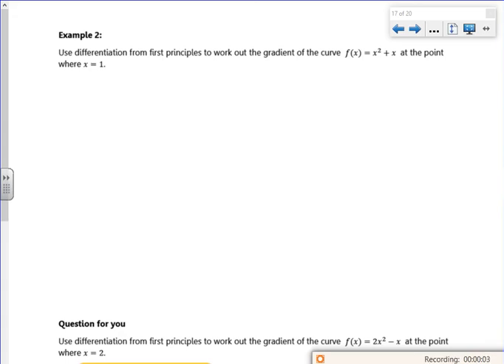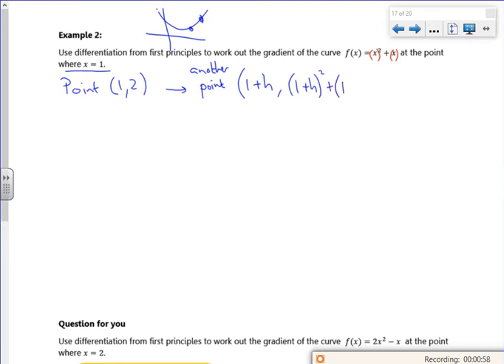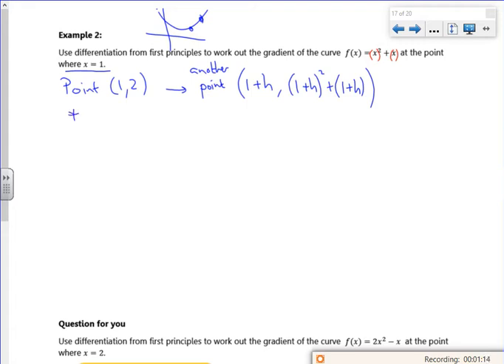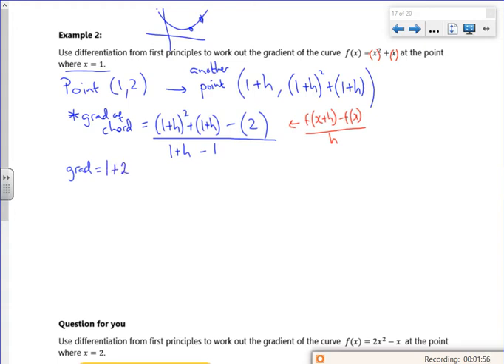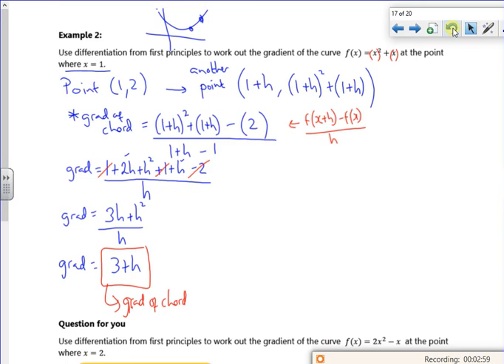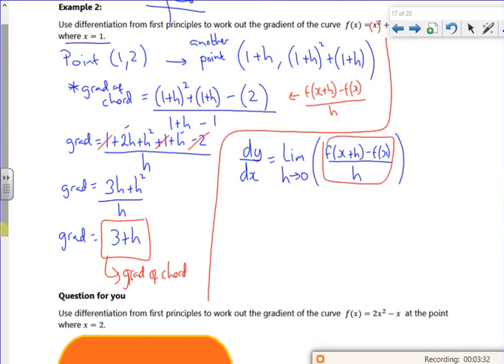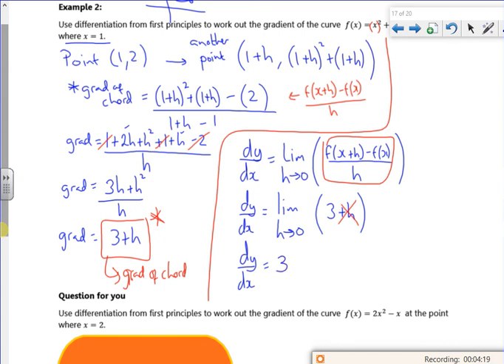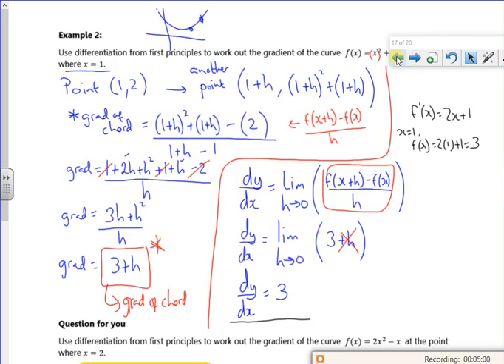2021 A1 diff2 L4 vid3